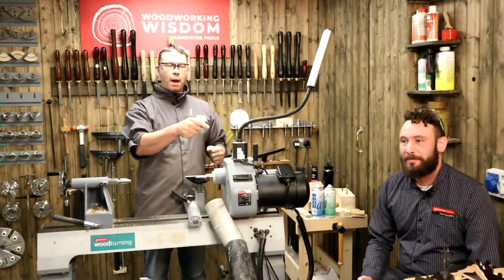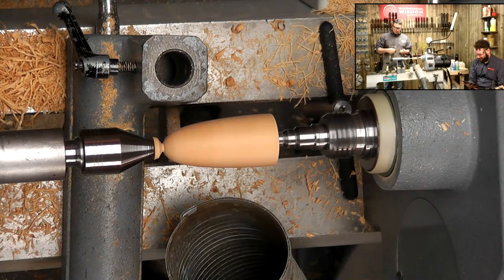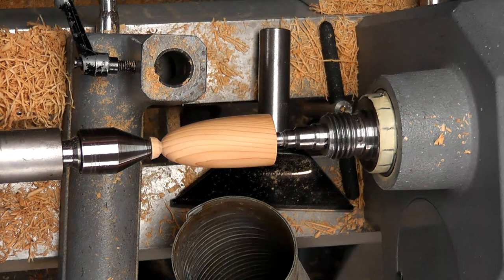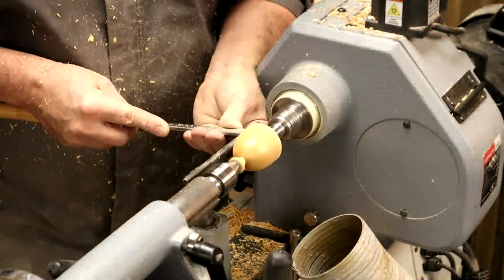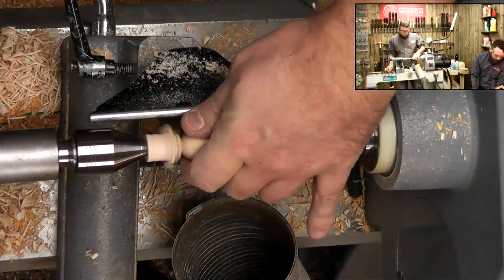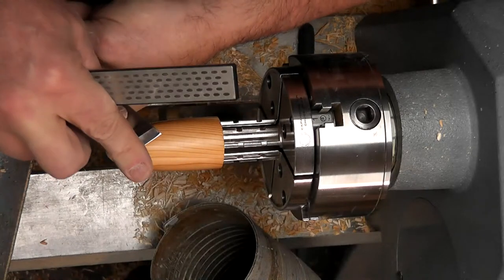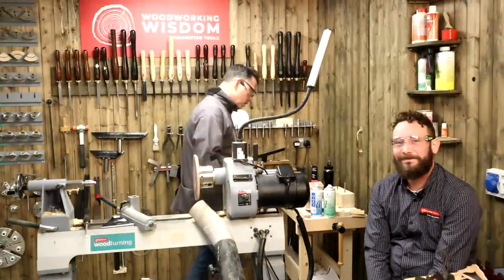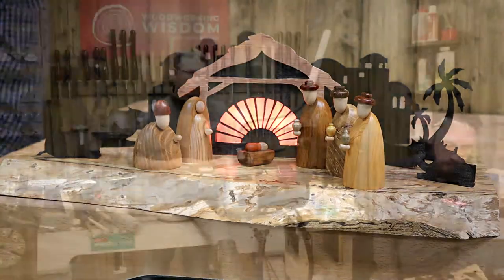Christmas Centrepiece Project Guide Part 2 - Woodworking Wisdom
Join Colwin for the second part of this two-part Christmas centrepiece project. In part two of this demo, Colwin will turn his Nativity scene characters. This will involve a lot of basic tool work including the Skew chisel.

HERMES HOOK AND LOOP HEAVY-DUTY SELF ADHESIVE STRIP - 110MM X 1M